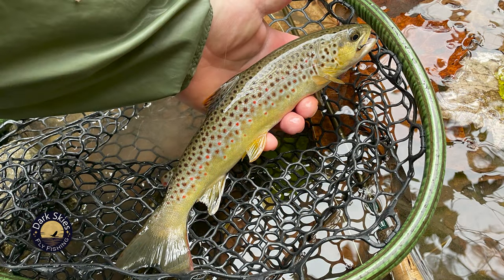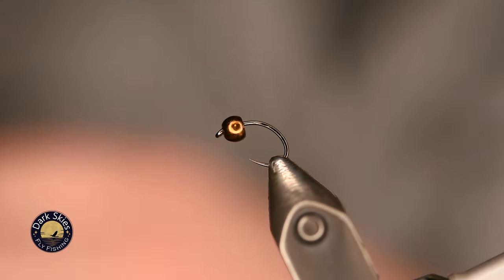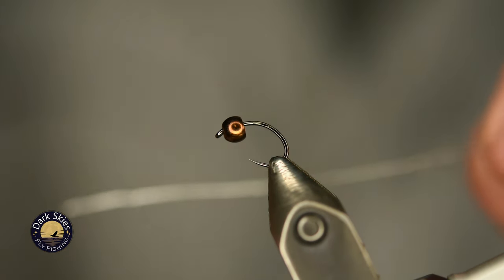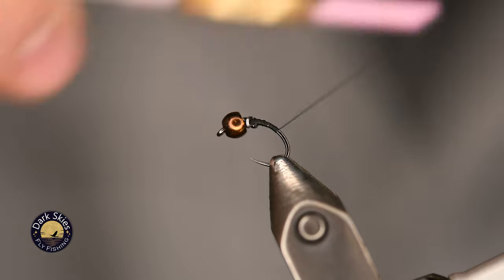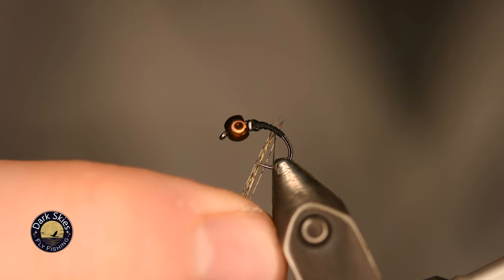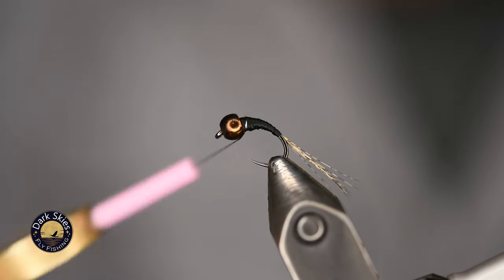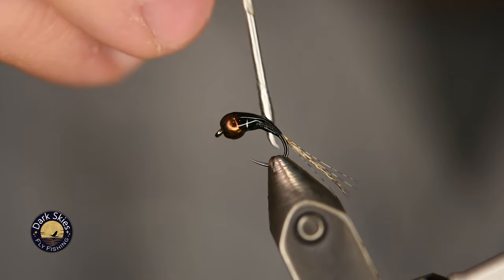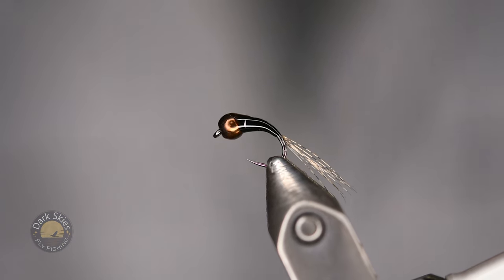Fly Tying the Black Perdigon Czech Style Nymph: Killer Pattern for Baetis, Caddis, and Midges!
This pattern rode around in my fly box for a couple years before I actually gave it a shot. A fly fishing guide from California tied up a bunch of these using CDL feathers that I had donated to her for a project she was working on. You can read the whole story on our

Anyway, when I found myself on the water one day with absolutely no luck, I finally found the flies this lady had gifted me as a way of saying thank you for the donation. And boy did they catch fish! Since then, the Black Perdigon tied on a Czech-style nymph/caddis hook has been a go-to pattern for me.

Traditionally, it seems Perdigons are tied primarily on jig-style hooks, so this is a little bit of a departure from normal. But tying it on a curved, caddis hook opens it up as a pattern that can be used to imitate a large variety of insects, from caddis pupa to midges to baetis.

This fly in this video is tied using a Model 28 hook and 1/8 metallic brown bead purchased from Wholesale Fly Company.

The UV finish used to coat the Perdigon can be purchased

Also, please check our website for a recently launched digital regional fly fishing magazine that's available to view and download for free. Every issue features articles about fly tying, conservation, destinations, and other stories about fishing in the Mid-Atlantic region of the United States.

Ralph Scherder